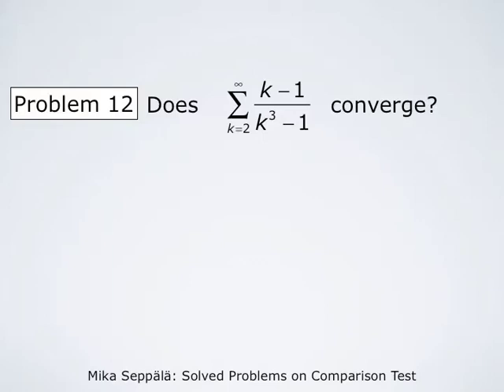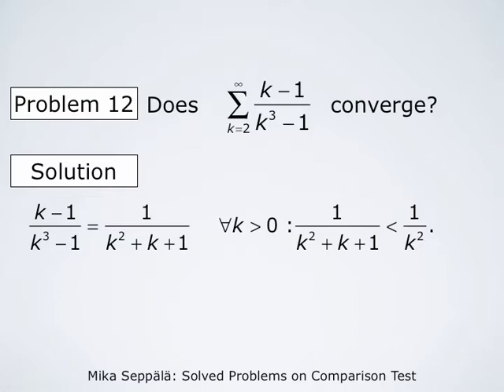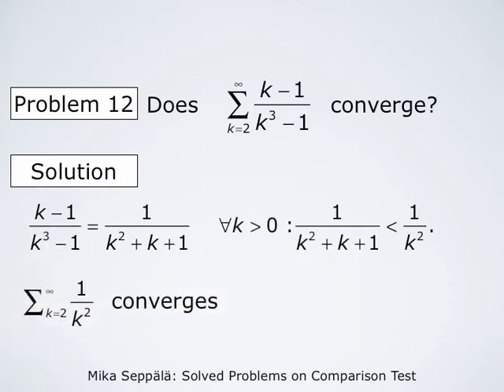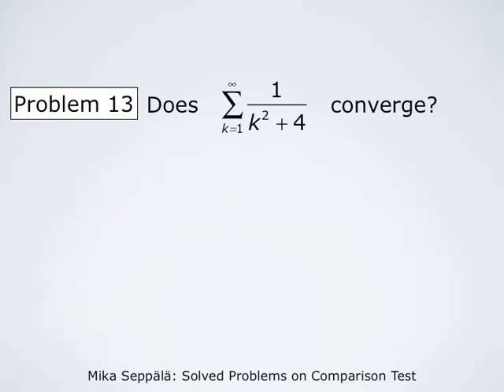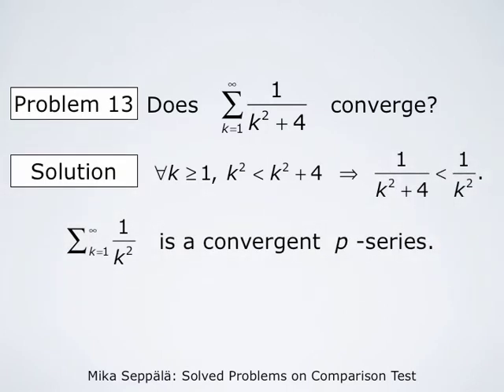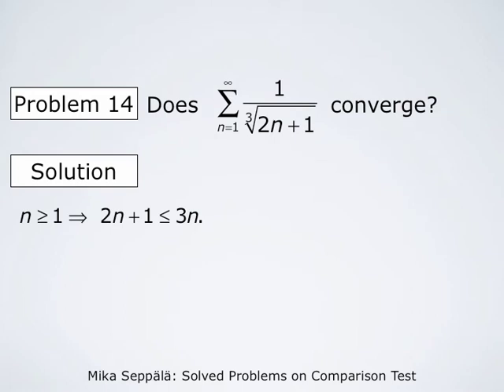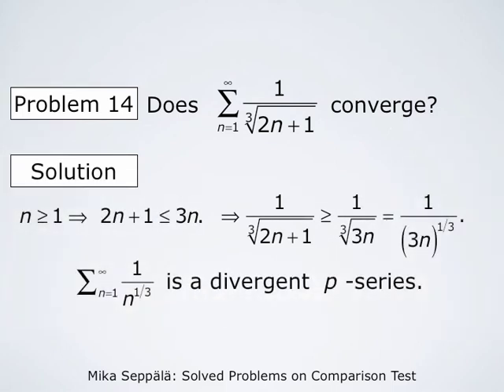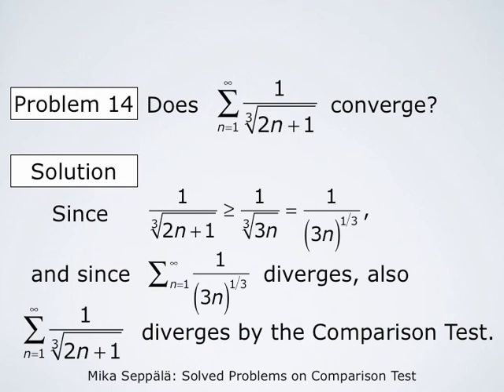Comparison Test 4